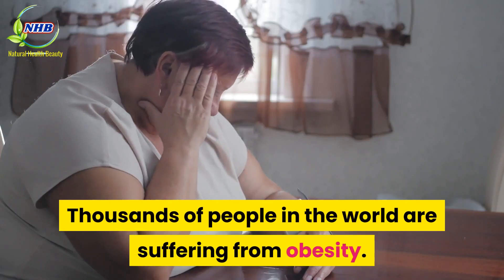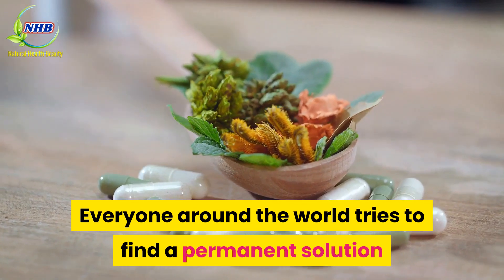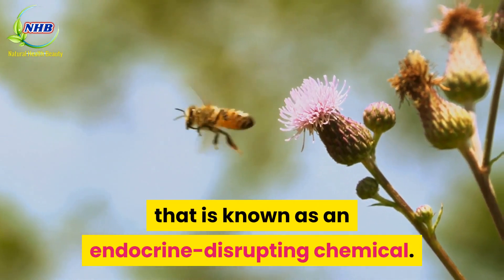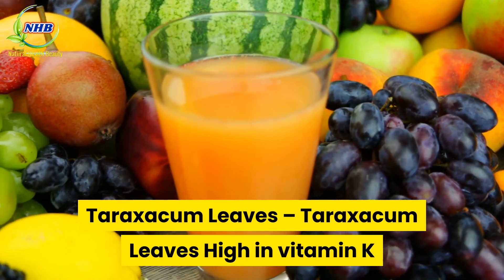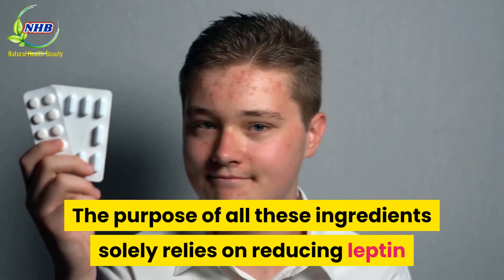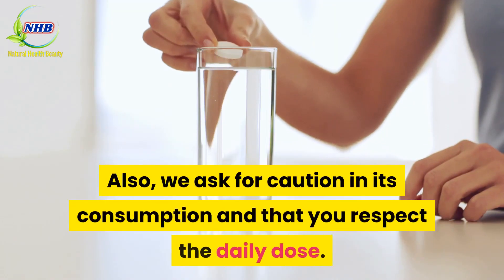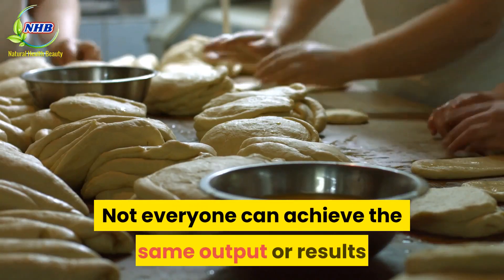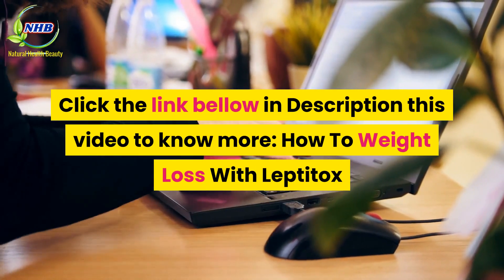Leptitox Ingredients Review | Leptitox Supplement Side Effects | Natural Health Beauty